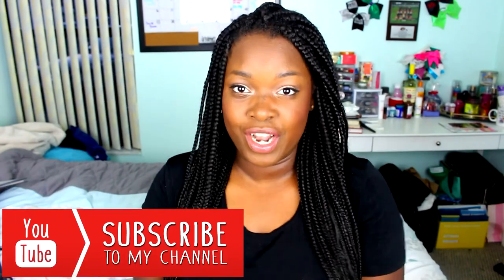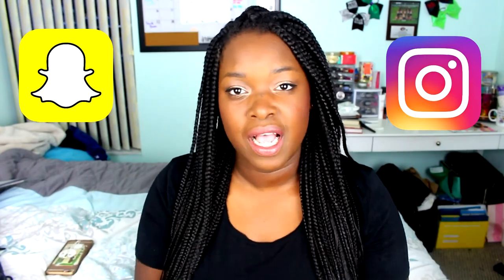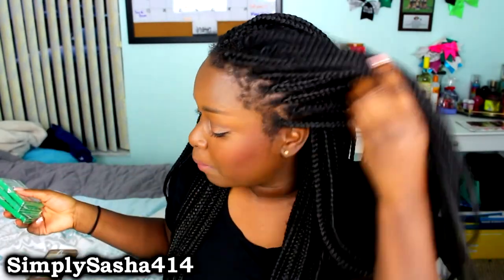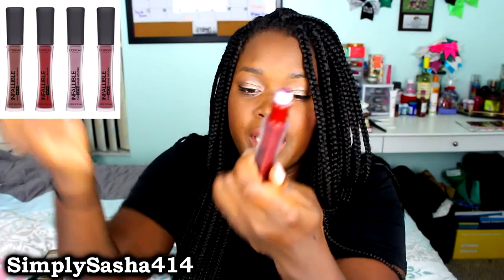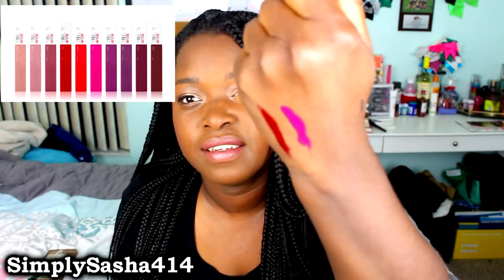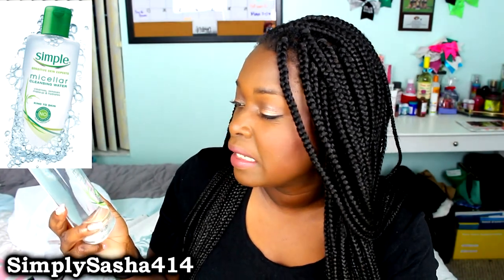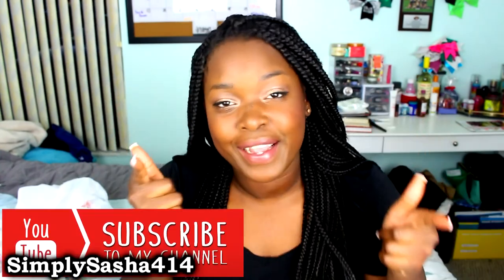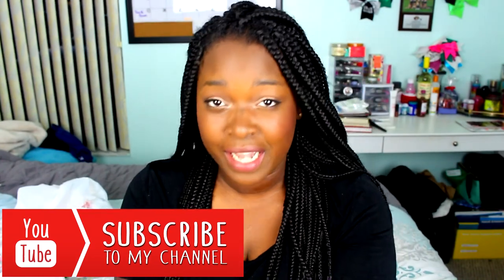Target & Walgreens Beauty Haul 2017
Hey everyone! In this video I will be showing you guys what beauty items I bought from the drugstore!!

MY LINKS!